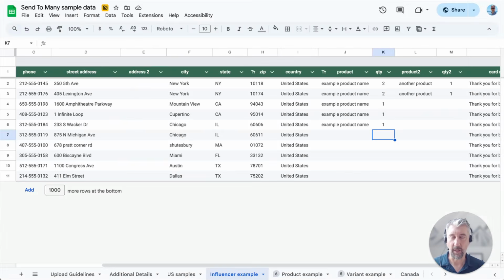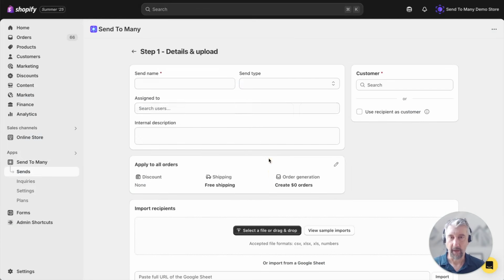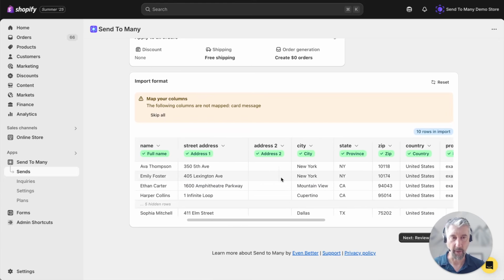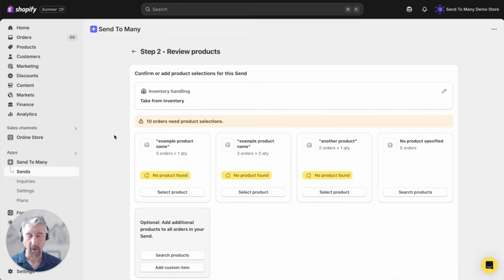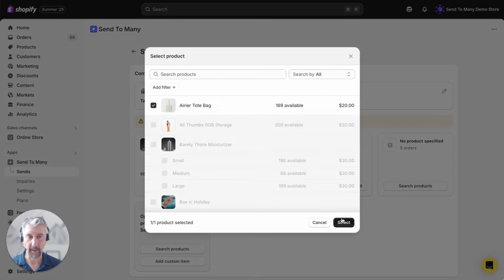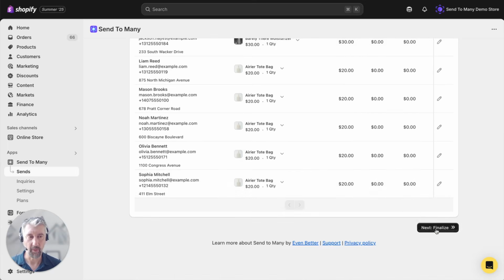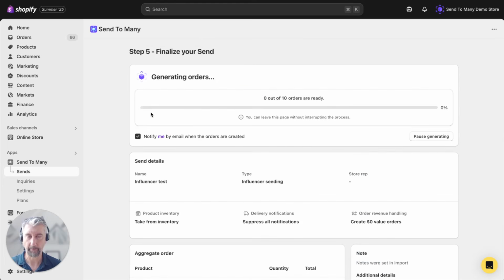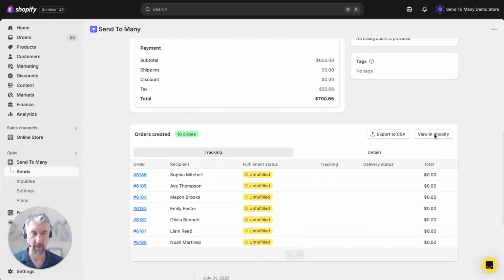How to Send Influencer Gifts at Scale with Send to Many app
How to use Send To Many for influencer seeding and product gifting on Shopify. Upload your recipient list as a bulk order, control what each influencer receives, suppress shipping notifications so gifts arrive as a surprise, and generate all Shopify orders at once. Send To Many handles multi-recipient order import at any scale — 10 influencers or 1,000.

We help marketing teams:
✦Turn spreadsheets into flawless, ready-to-ship orders
✦Validate addresses and product selections all at once
✦Measure campaign costs accurately
✦Ensure on-time delivery for product launches
✦Track fulfillment and delivery status in one place